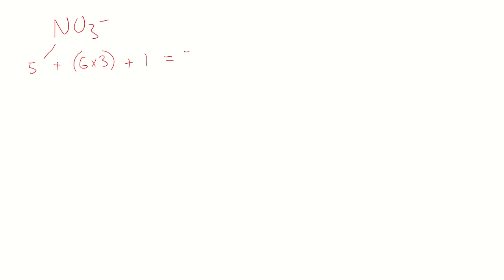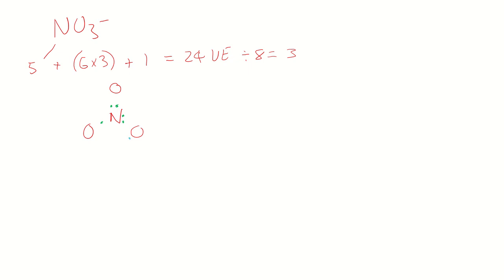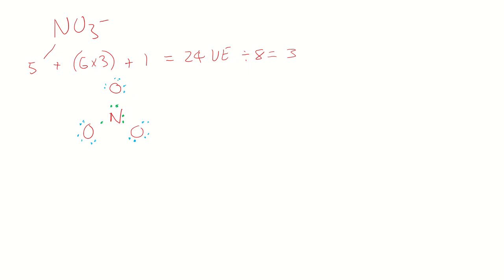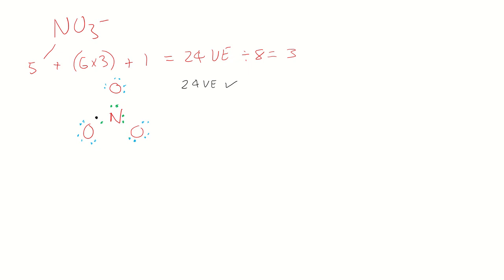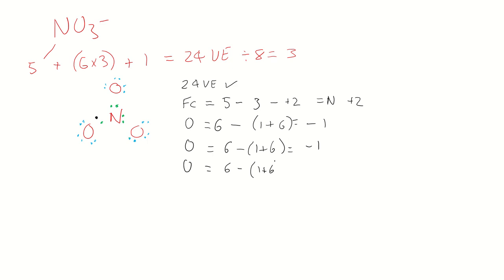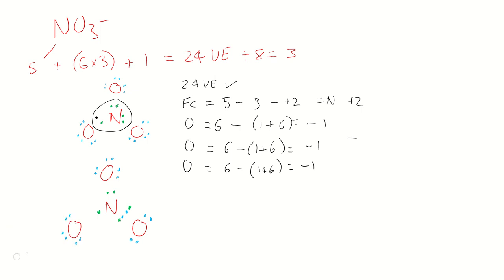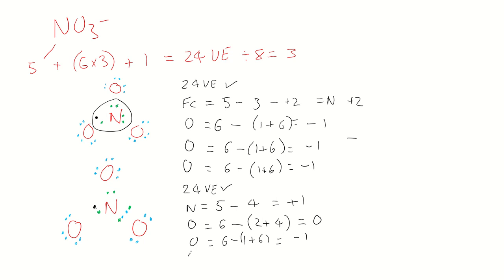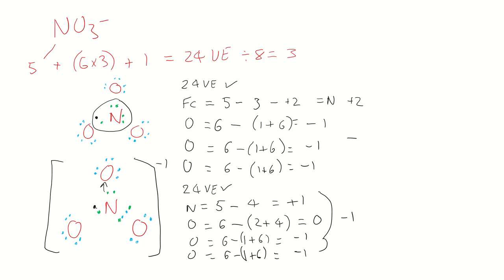Lewis structure on nitrate ion NO3-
This is a video describing the lewis dot structure of the nitrate ion, NO3- and explains the coordinate bond in the molecule and also explains the octet rule and how to calculate formal charge